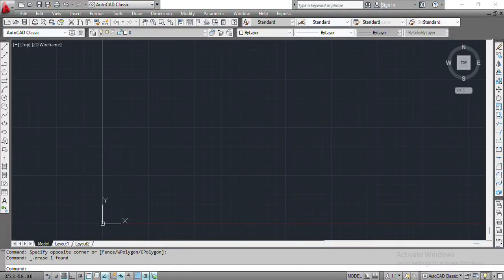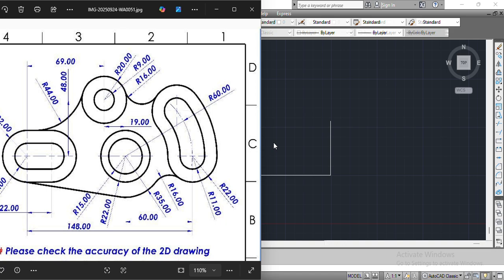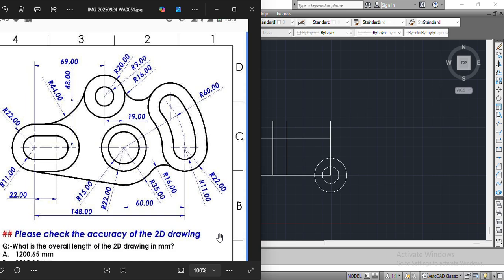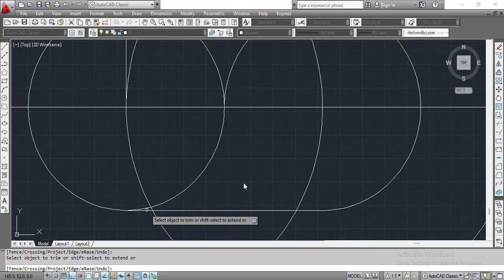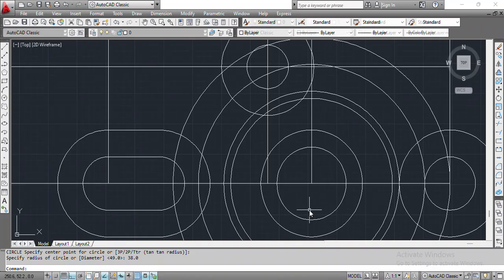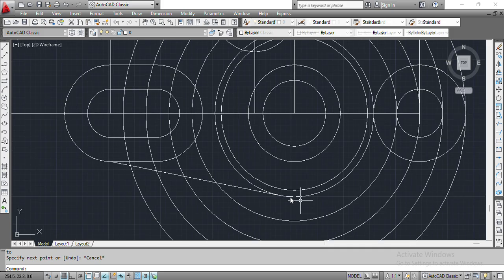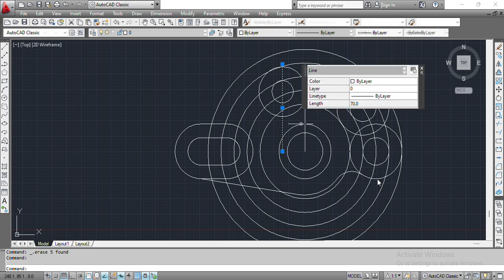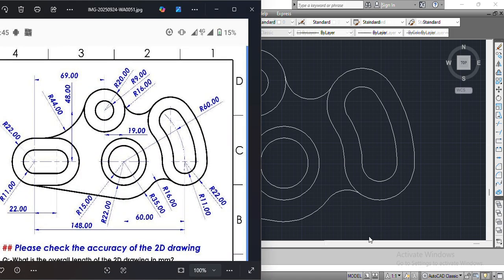ENGINEERING 2D DRAWING